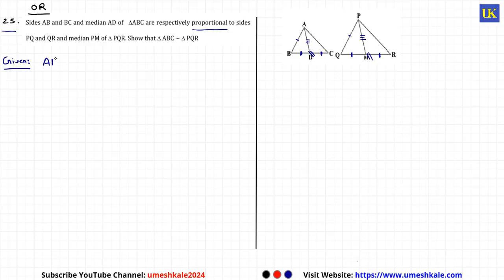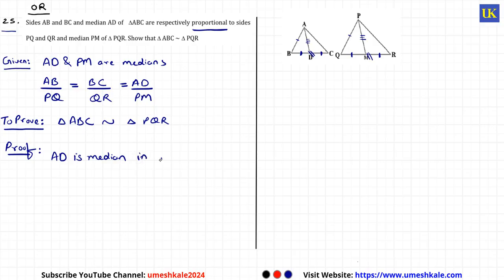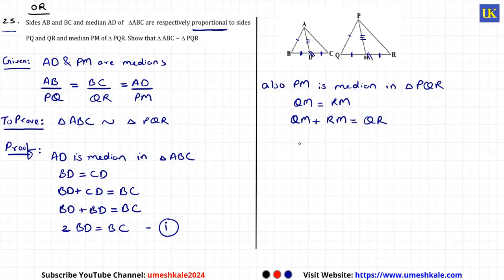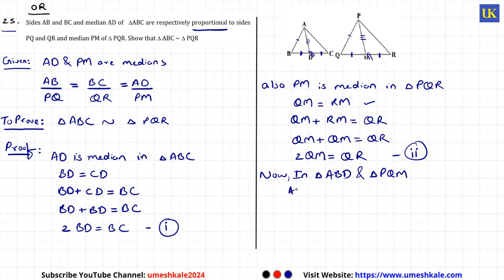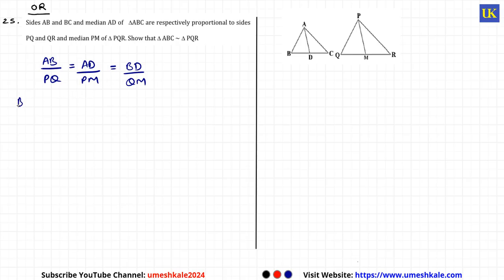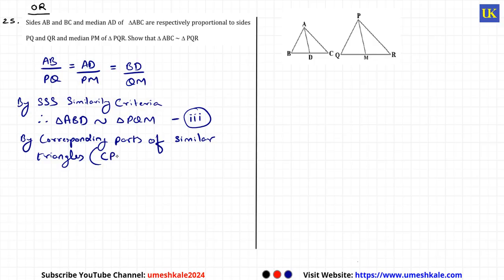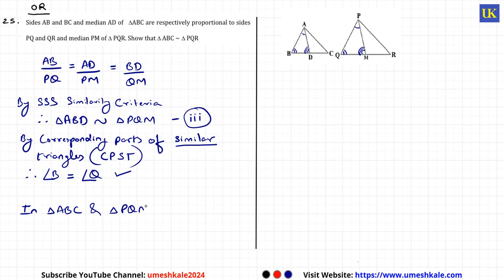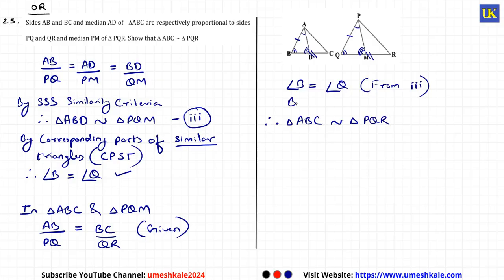Class10 | Maths | Model QP-2 | KSEAB |Sides AB and BC and median AD of triangle ABC are respectively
Class 10
Maths
Mathematics
Model Qus Paper
Model QP

25 OR. Sides AB and BC and median AD of triangle ABC are respectively proportional to sides PQ and QR and median PM of triangle PQR. Show that triangle ABC ~ triangle PQR